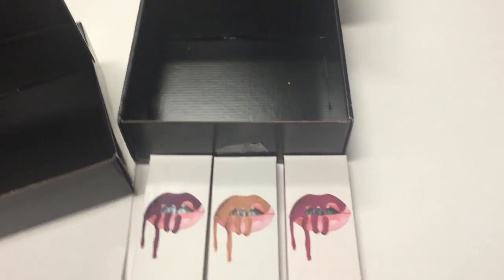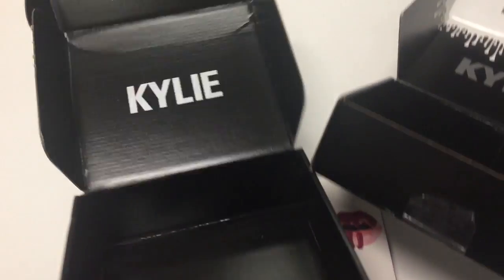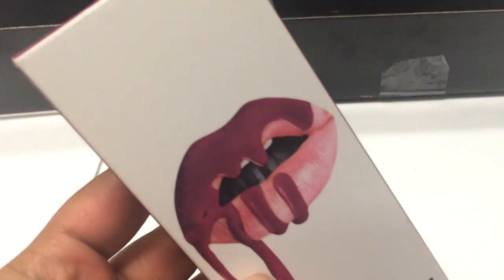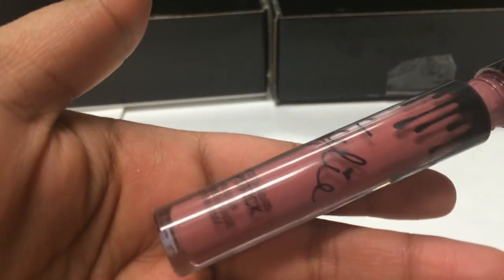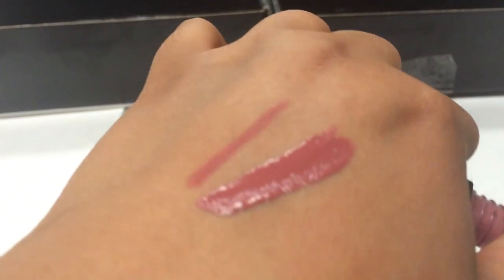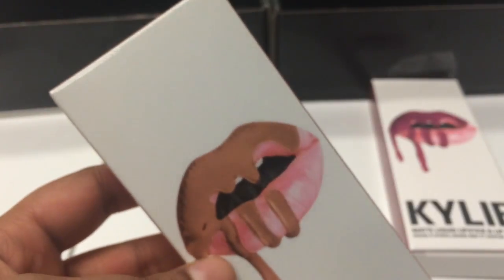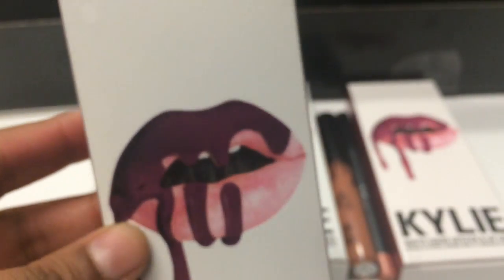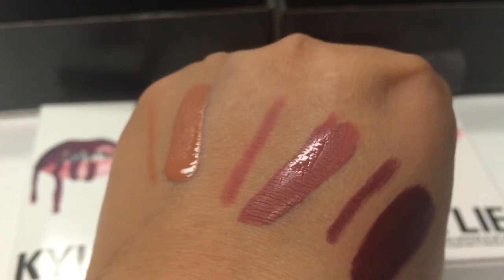Kylie lip kits unboxing + swatches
kylie lip kits